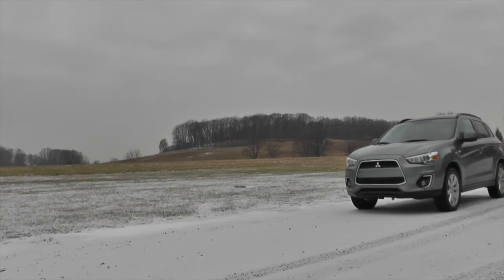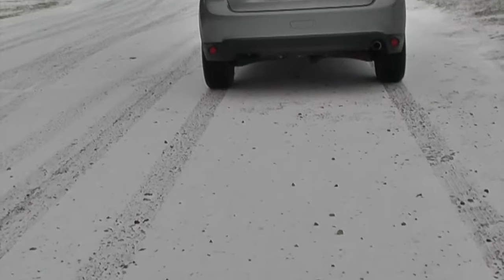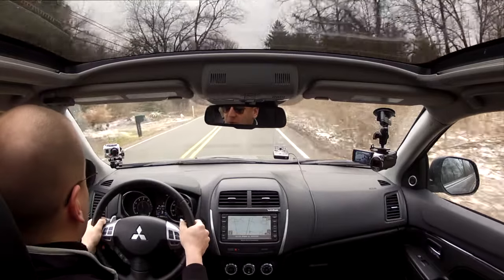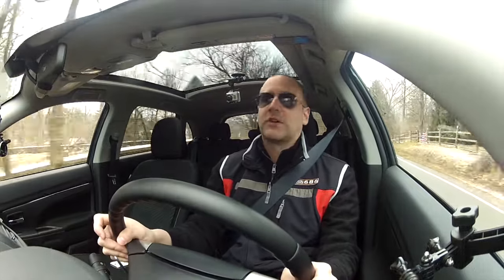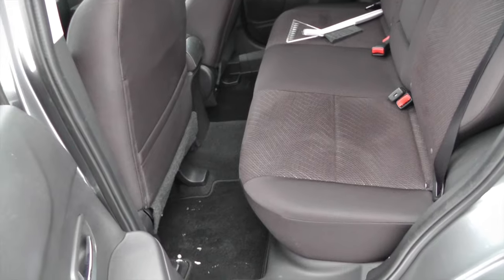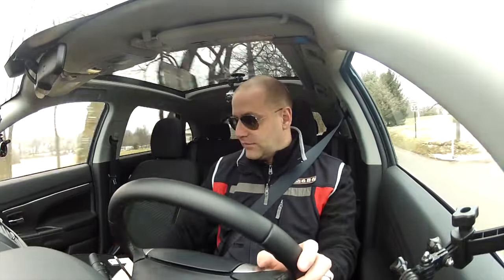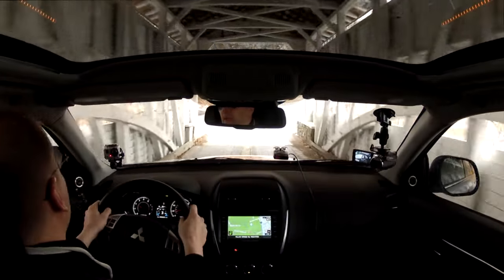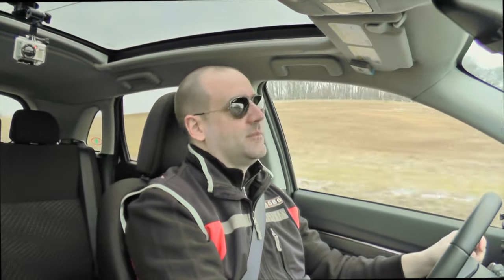Driving Review - 2013 Mitsubishi Outlander Sport - Test Drive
Autosavant.com's Kevin Gordon reviews the 2013 Mitsubishi Outlander Sport with the tech and premium package. Here, Kevin provides his impressions of the car.